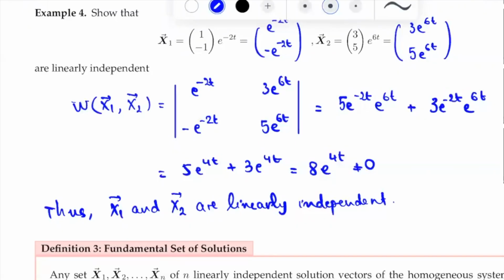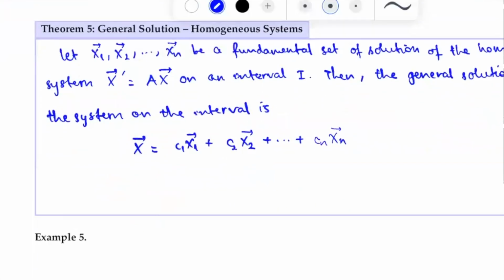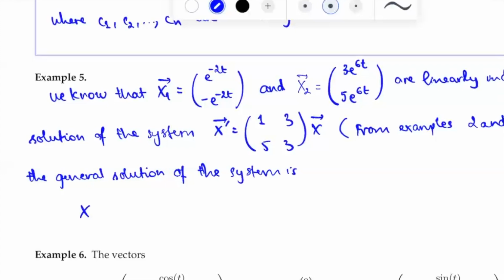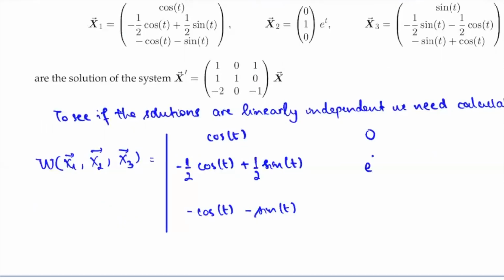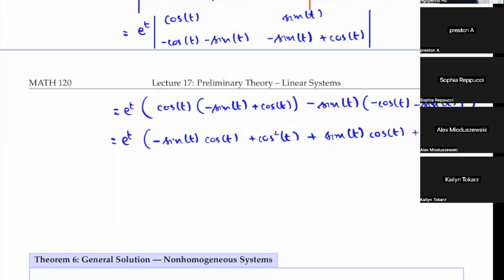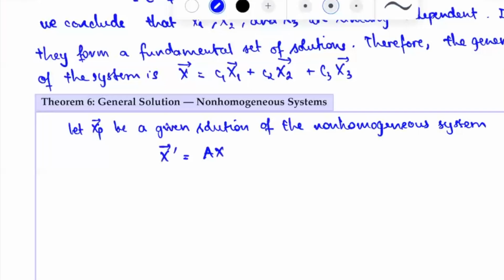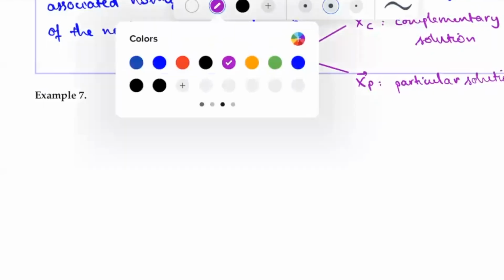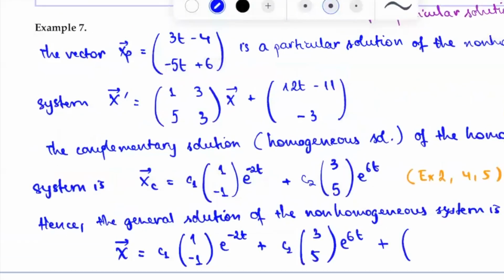L19-part2: Linear Systems of ODEs (General Solution) - MATH 316: ODEs